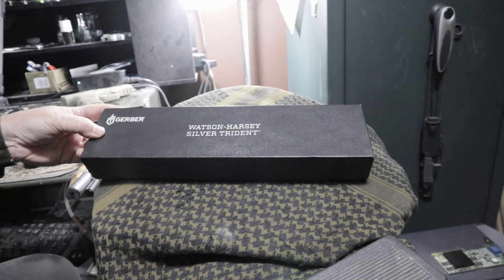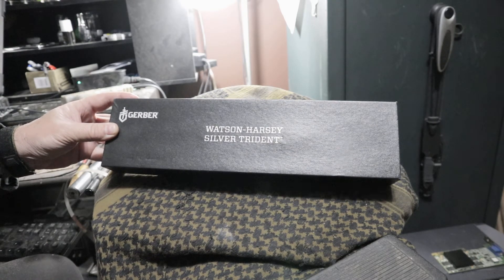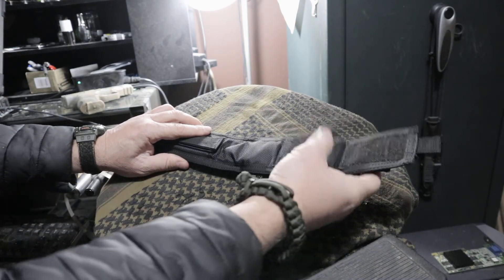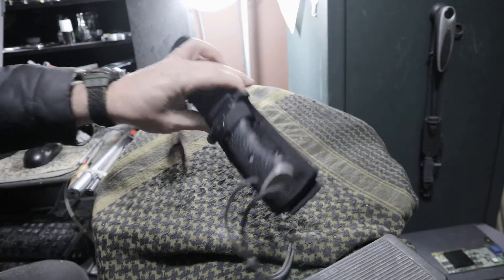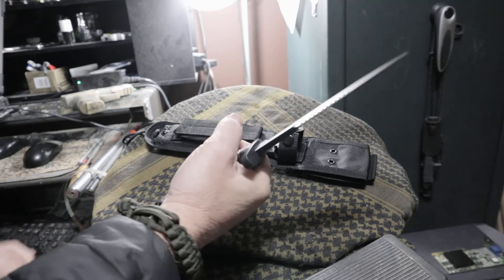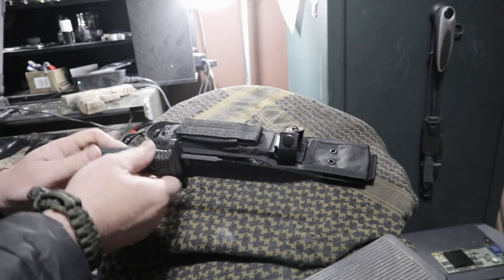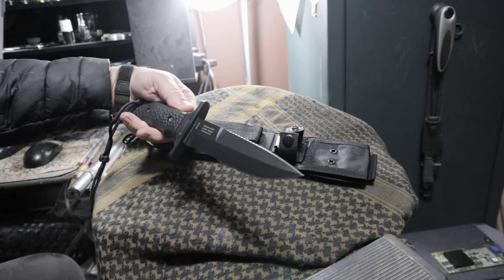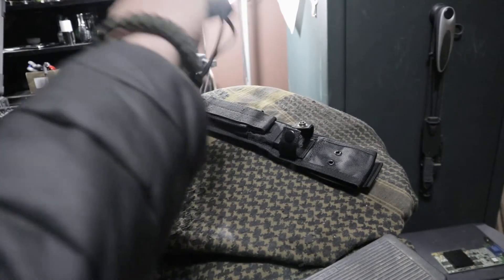Gerber "Silver Trident" Navy Seal Team 2 combat fighter knife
Gerber "Silver Trident" Navy Seal Team 2 combat fighter knife! review by Snowman
My top 7 combat fighter knives of all time and honorable mention listing below
.1 K-Bar Knife
.2 M3 Trench Knife
.3 SOG S-37 Navy Seal 2000 Knife
.4 Cold Steel SRK Knife
.5 Mark 1 Trench Knife
.6 Gerber Silver Trident Knife
.7 M7 Bayonet Knife
Honorable mention
Fairbairn-Sykes/V42 Commando Knives
USN Mark 1 PAL RH 35 Knife
Gerber Mark II/MKII Knife
Phrobis/Buck/Ontario M9 Bayonet Knives
Jim Bowie Knife